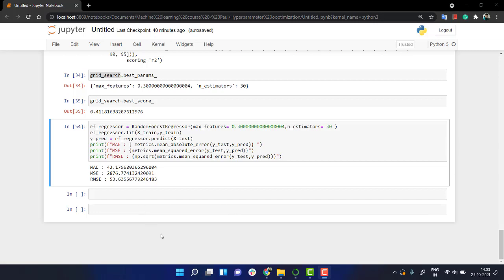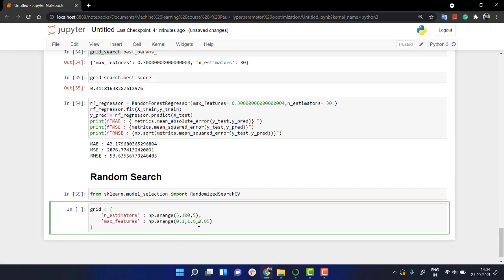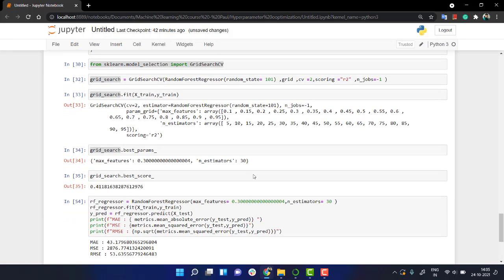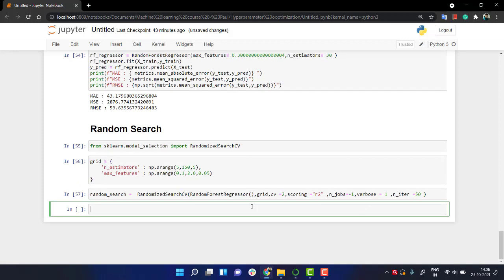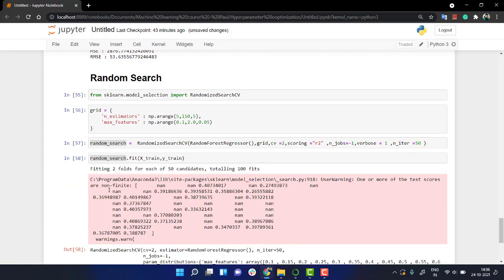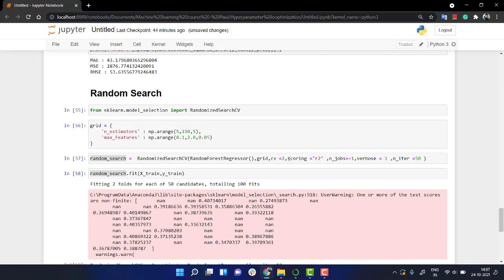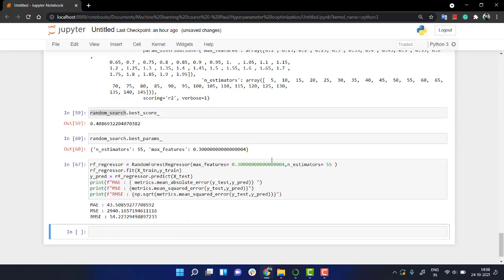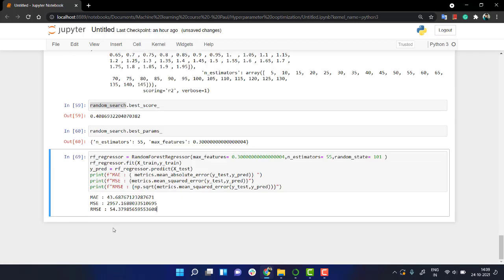#51 - Practical - Random Search | Augmented Random Search (ARS) Practical | Machine Learning 2022